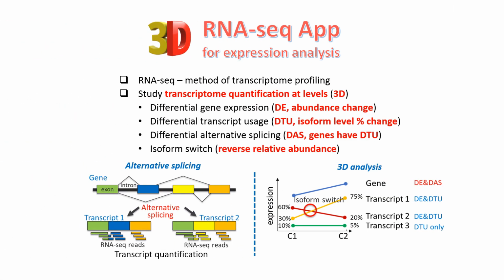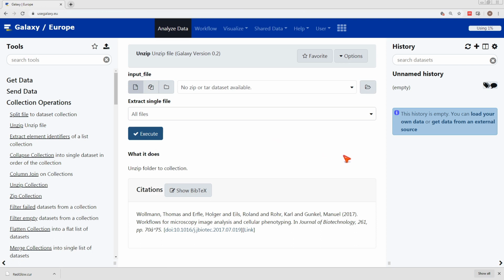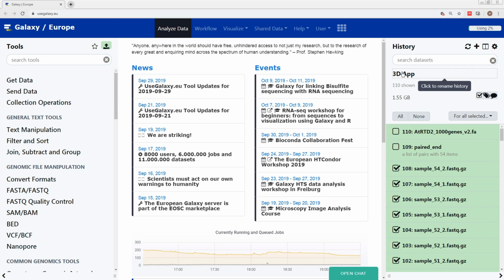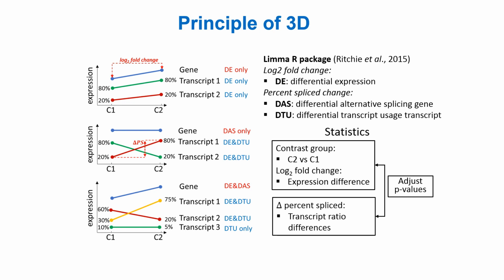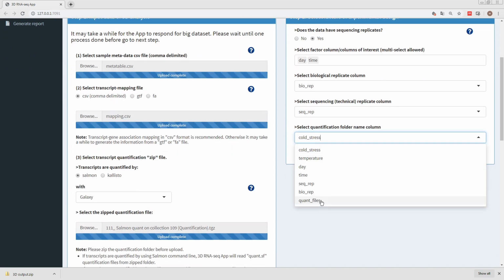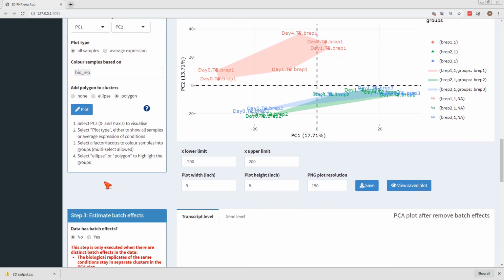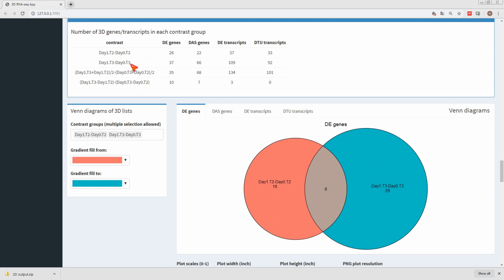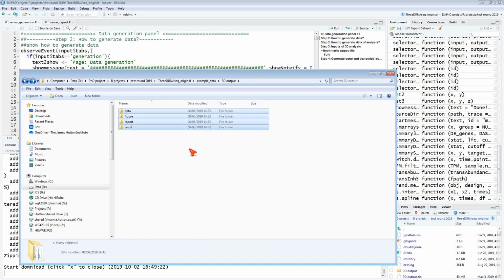3D RNAseq App: differential expression and alternative splicing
The ThreeDRNAseq (3D RNA-seq) App provides an interactive graphical user interface (GUI) for RNA-seq data analysis using accurate quantification of RNA-seq reads. It allows users to perform differential expression (DE), differential alternative splicing (DAS) and differential transcript usage (DTU) (3D) analyses based on a popular pipeline limma (Ritchie et al., 2015). The 3D RNA-seq GUI is based on R shiny App and enables a complete RNA-seq analysis to be done within only 3 Days (3D).

To use our pipeline in your work, please cite:

Guo,W., Tzioutziou,N., Stephen,G., Milne,I., Calixto,C., Waugh,R., Brown,J.W., and Zhang,R. (2019) 3D RNA-seq - a powerful and flexible tool for rapid and accurate differential expression and alternative splicing analysis of RNA-seq data for biologists. bioRxiv, 656686. doi